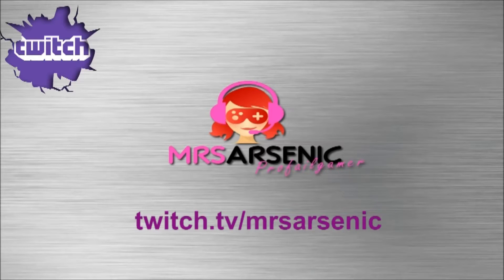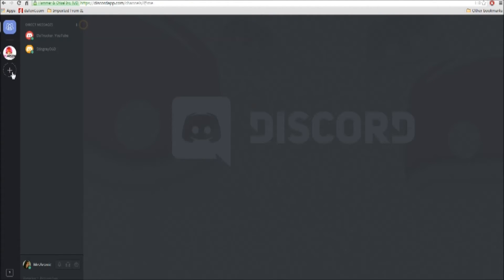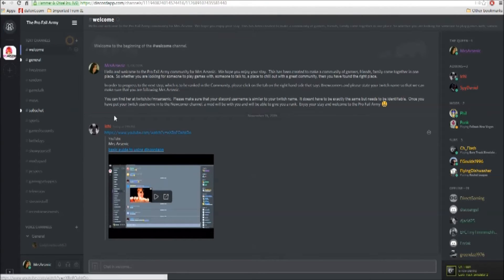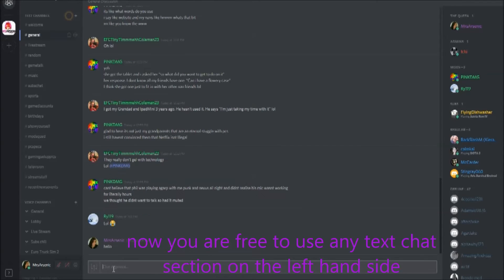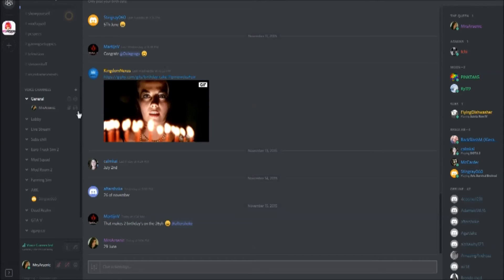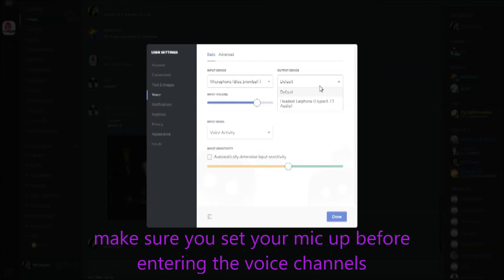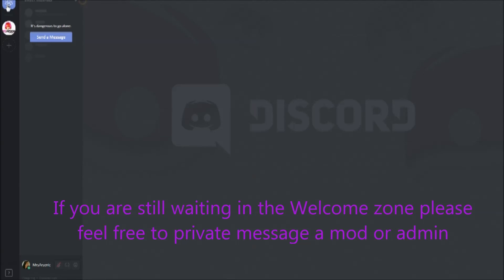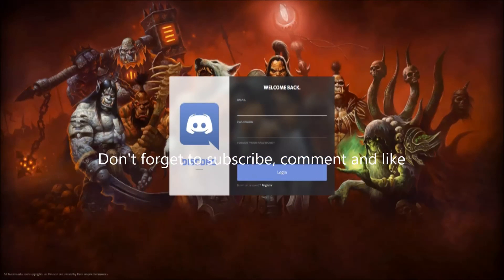Basic introduction to discord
a brief tutorial on how to get around discordapp